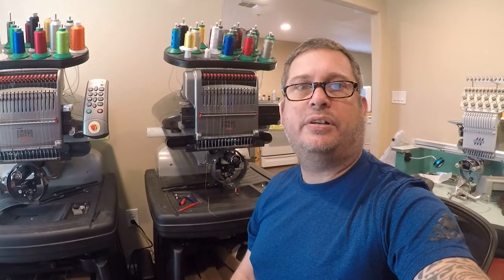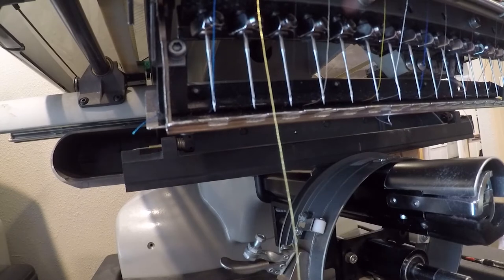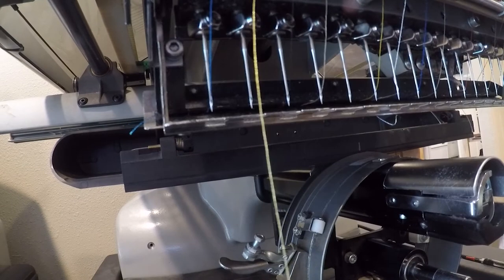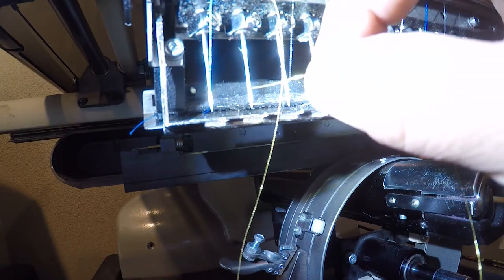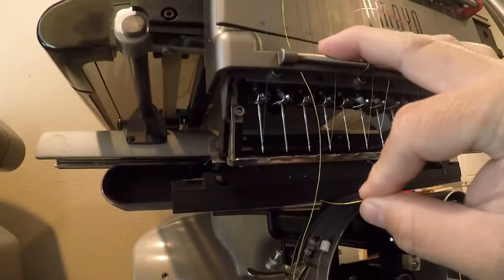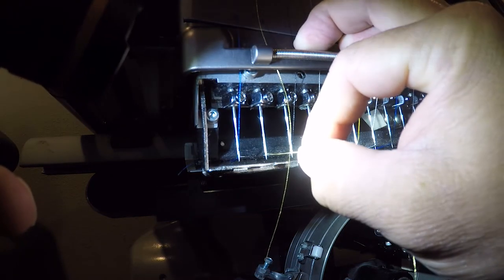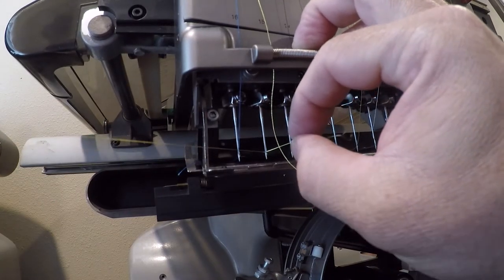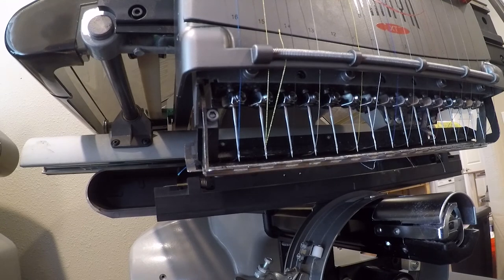Embroidery machine threading needles - tips and tricks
I show my technique for threading the needle on my Melco Amaya XT Machines.